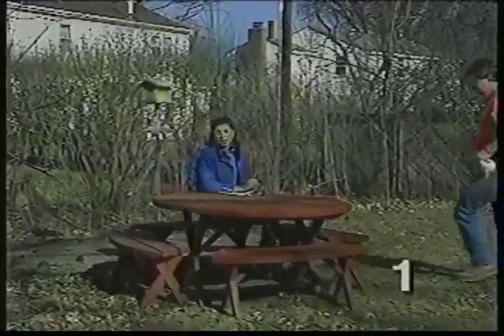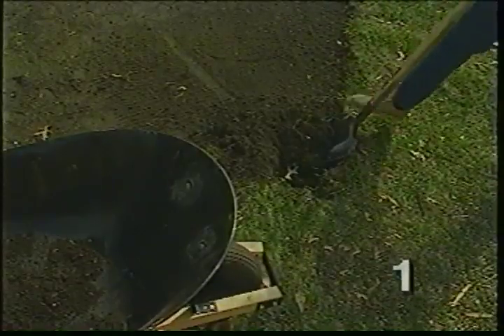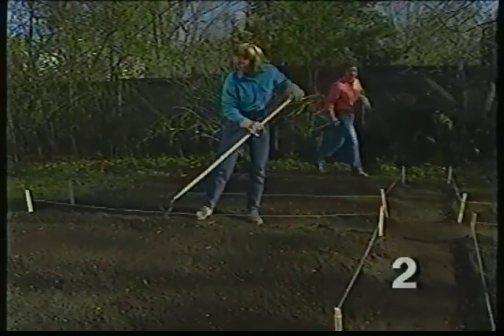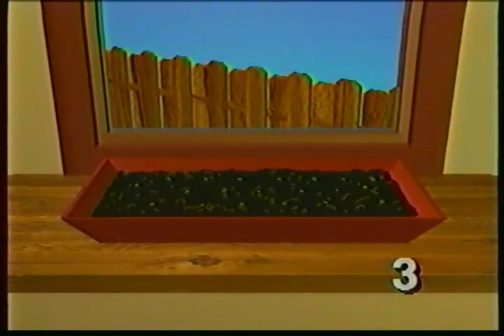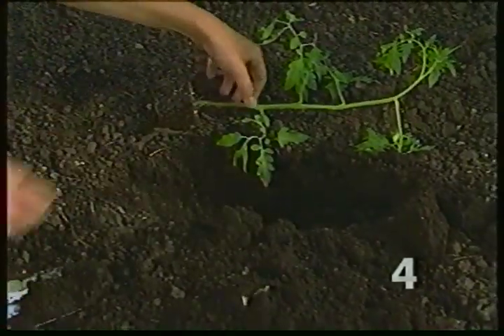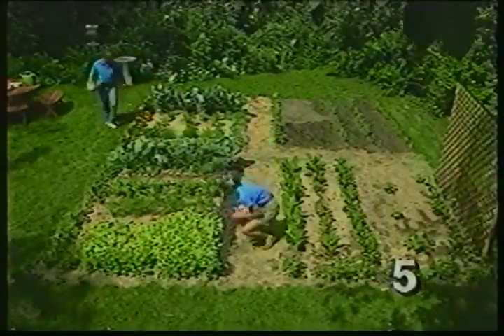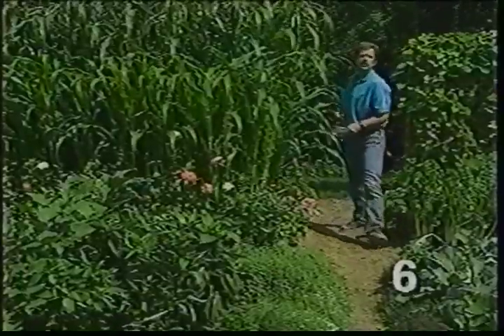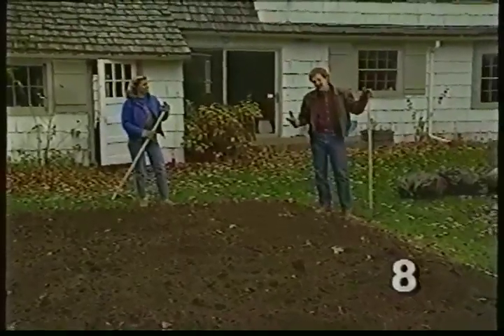Hometime - Vegetable Gardening - Planting and Harvesting (1990 Hometime Video Publishing) (VHS Rip)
Some audio segments may be muted or altered due to copyrighted audio. Source VHS was discovered at my local Goodwill.